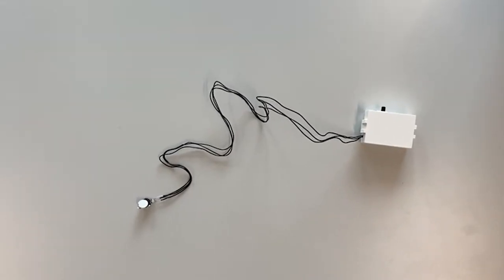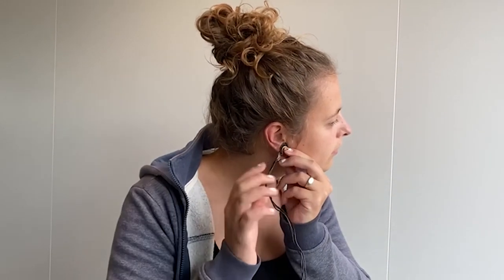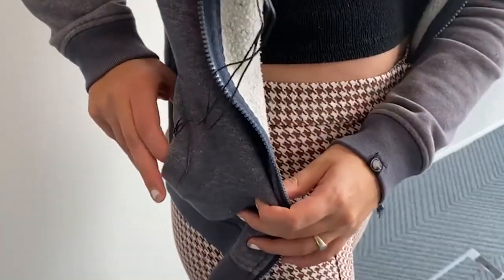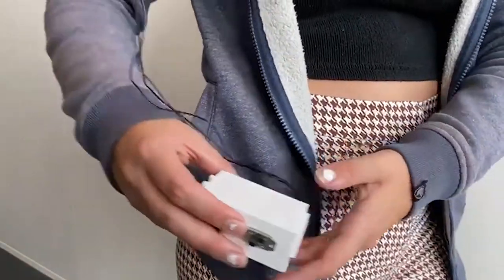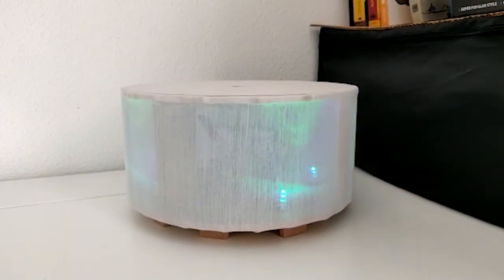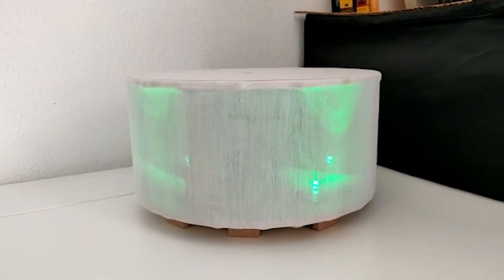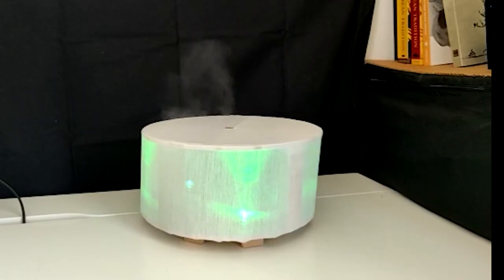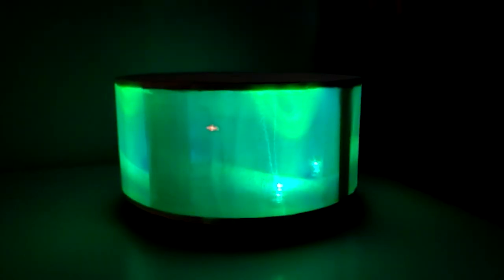Final Presentation Video 4WBB0 Group 131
This is the Final presentation for the course 4WBB0 (Engineering Design) at TU/e done by group 131.

Group members:
Ianthe Henquet
Hilde Janssen
Lars Staals
Florian Brower
Lintang Alit
Gabriel raducan